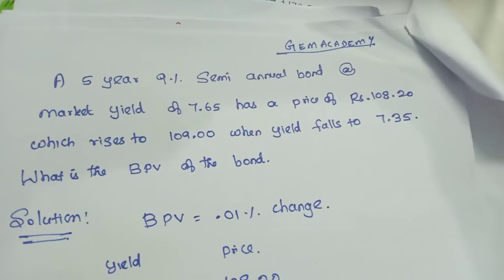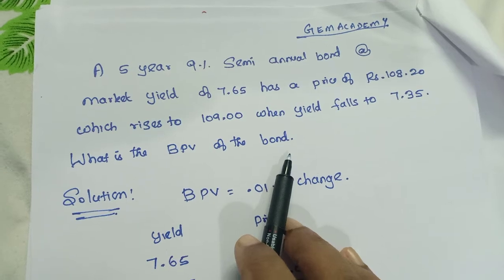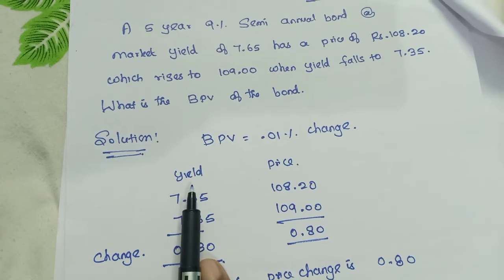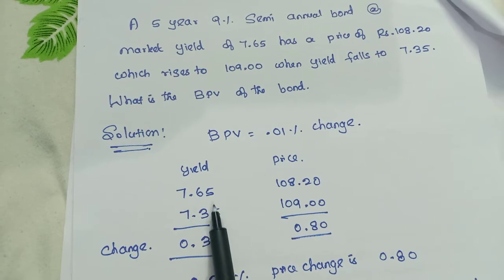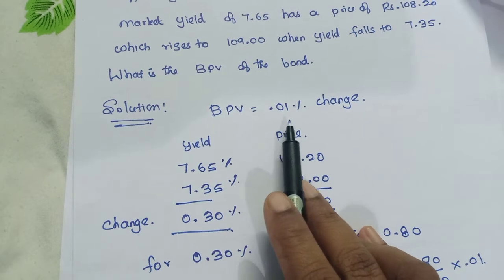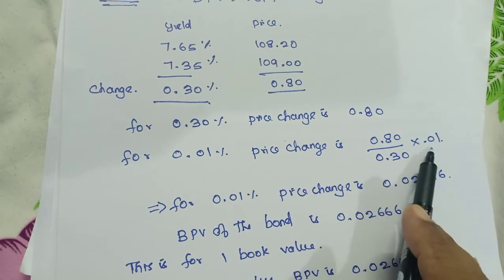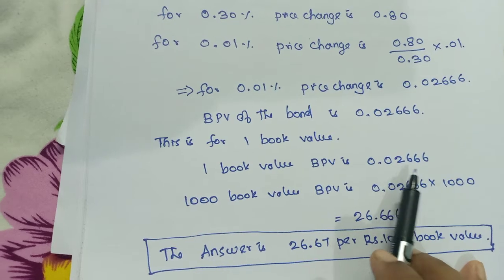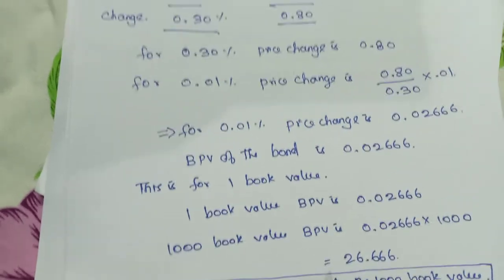BPV for 1000 Book Value CAIIB BFM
Basis Point Value for 1000 book value easy way to find